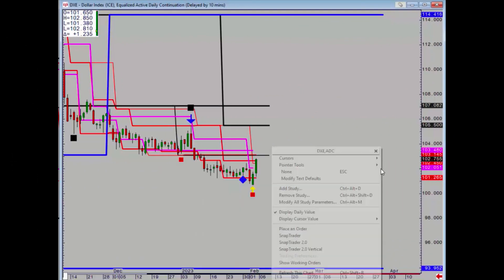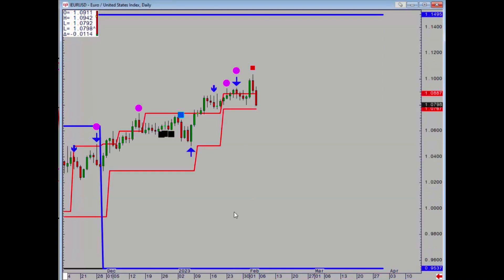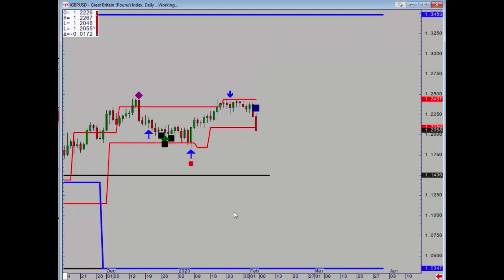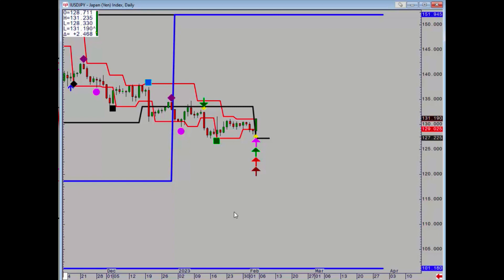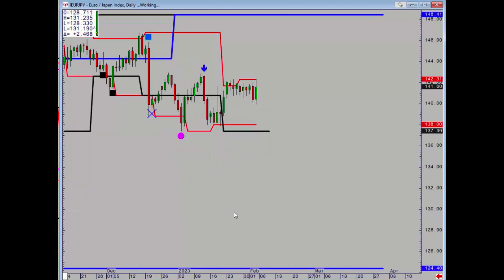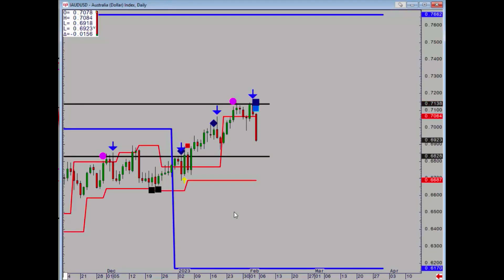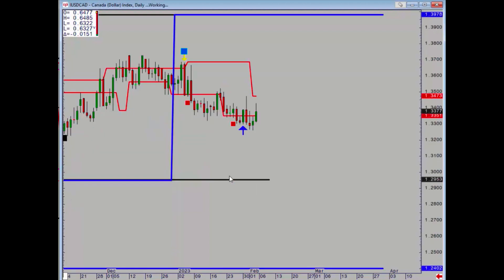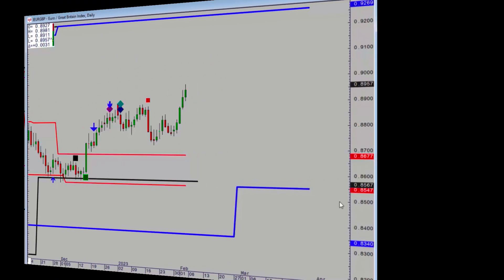Major Shift sees Positives on US Dollar Index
US Dollar Index Bullish Switch (DXY forecast)
Pound Breaks Down (GBPUSD forecast)
Dollar-Yen close to breaking up (USDJPY forecast)
Aussie reaches upside target before collapsing (AUDUSD forecast)